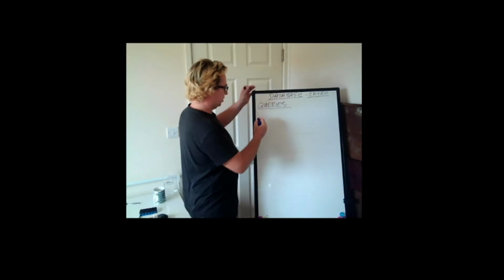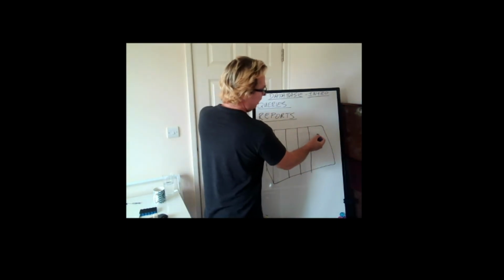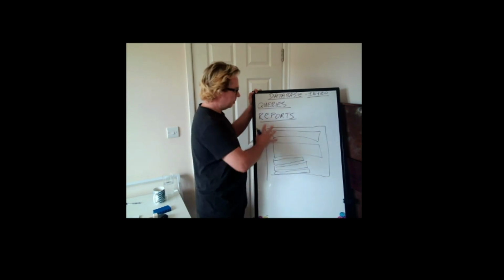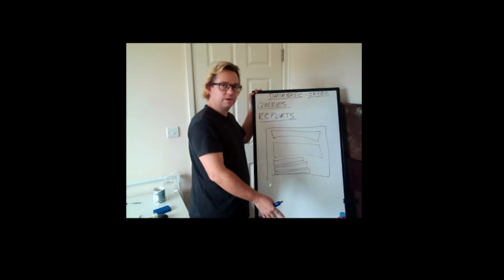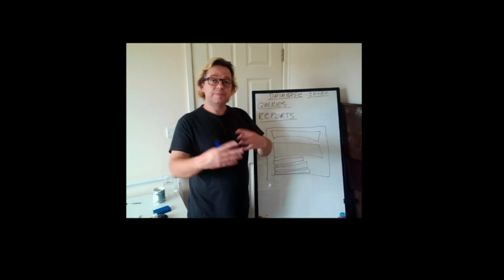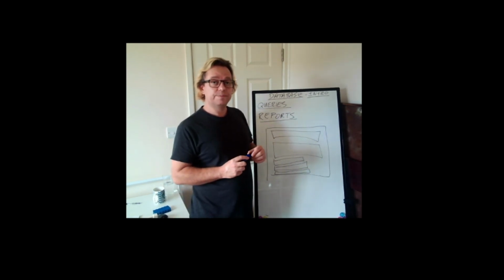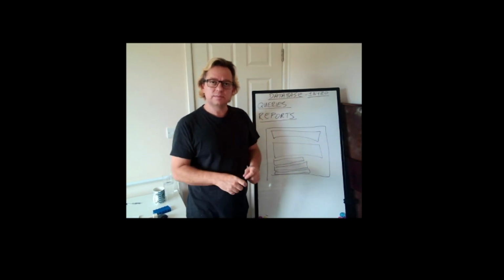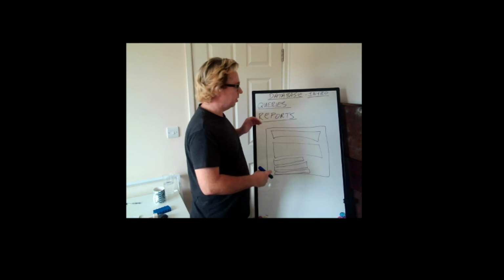DB Queries Reports